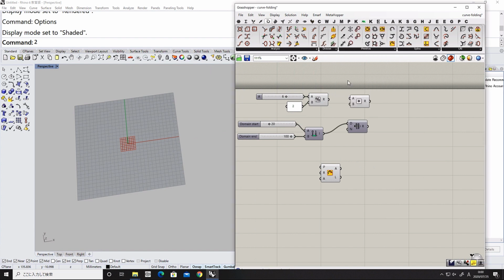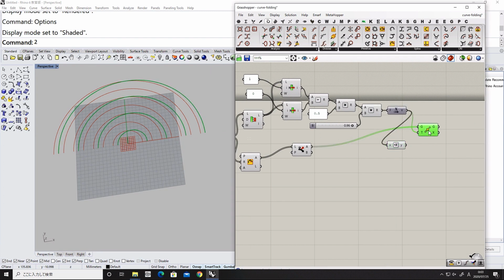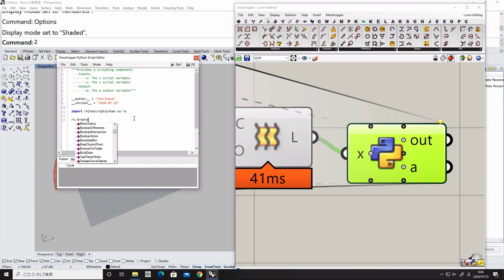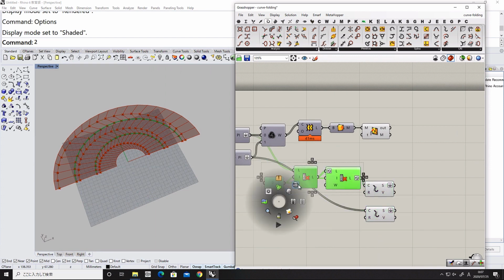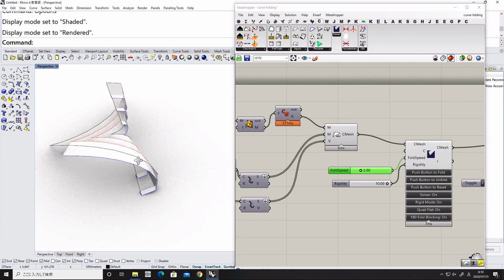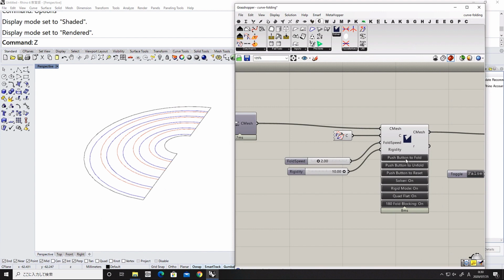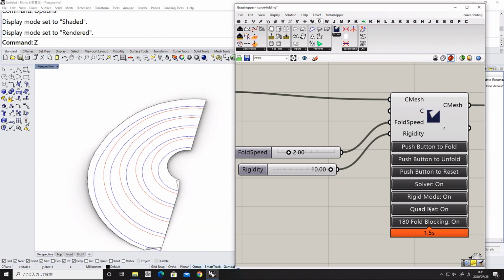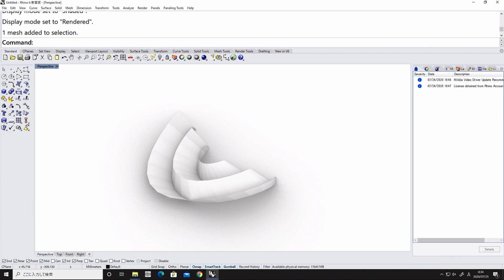[Grasshopper Tutorial] 0122 Curve Folding with Crane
In this tutorial video I'm showing how to do curve folding simulation in Grasshopper using an origami plugin called Crane.

[Requirements]
- Rhino 6
- Crane 0.20